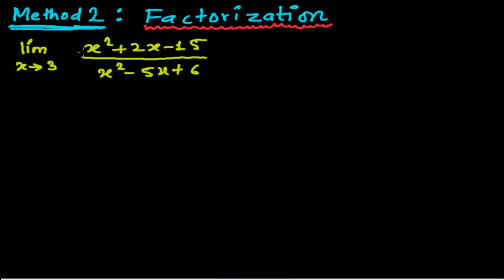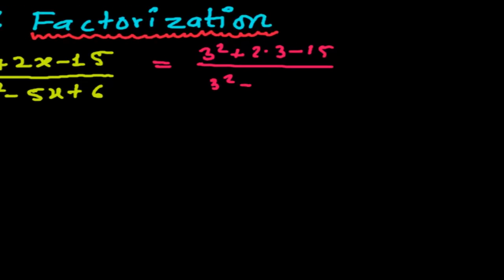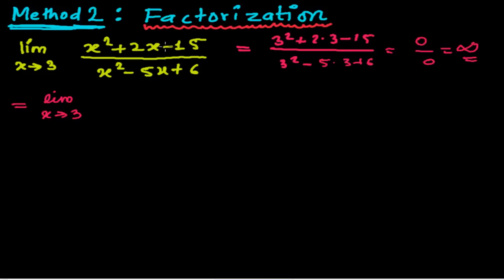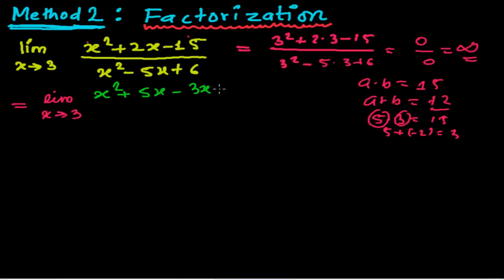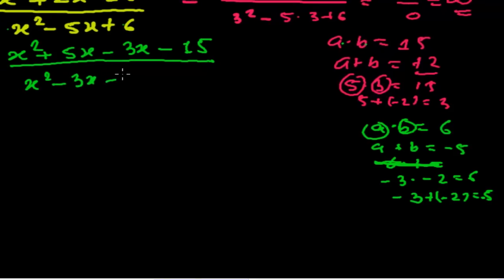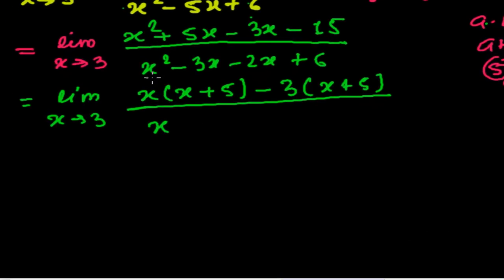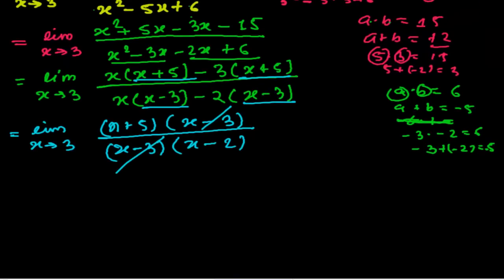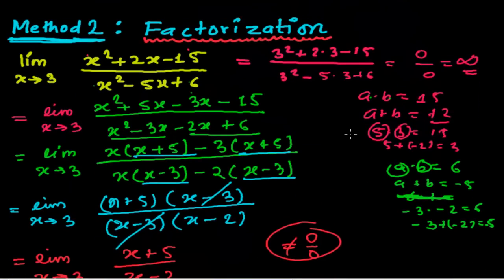How to Find Limits in Calculus by Factorization - Method 2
http;//SkyingBlogger.com - For more videos and information on Limits & Calculus.
Out of 13 methods to solve limits problems this is the second method to find or evaluate limits of given functions. Factorization is one of the quick and easy method to evaluate the limits of given functions.
Here in this problem also we first factorize the given functions in numerator as well as in denominator then we simply cut upside numerator with the denominator.
By doing factorization in limit problems we can eliminate the cases of coming 0/0 form or undefined form.
I hope you understand depending on situations how we use factorization method to find limits of given functions.